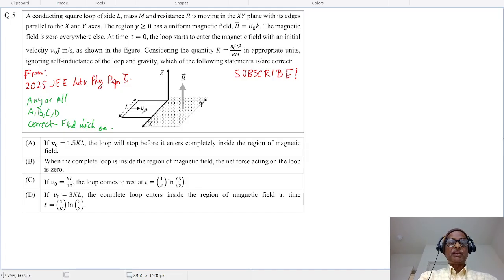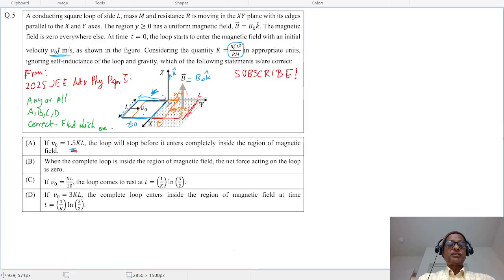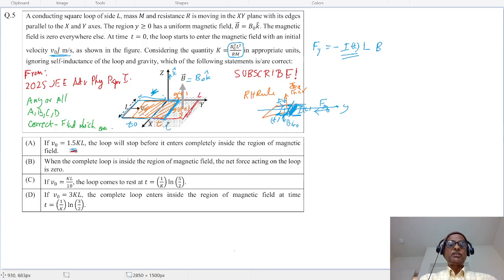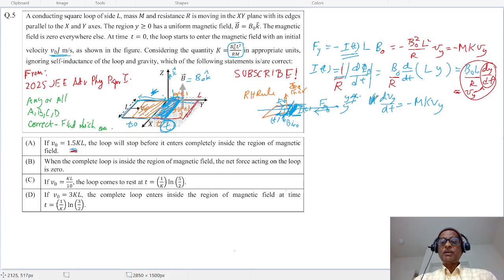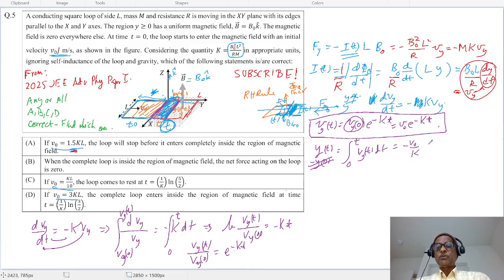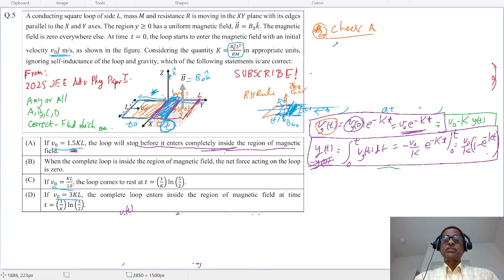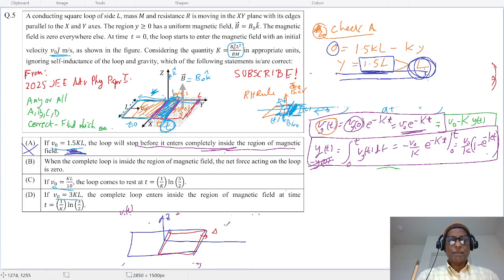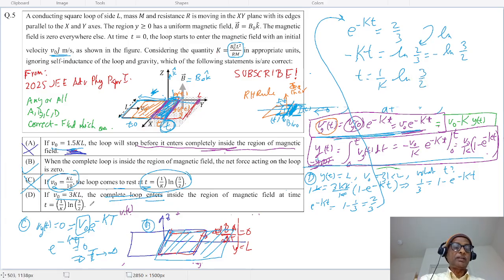JEE Adv Phys Paper 1 Q5 Induced Current in a Square Wire Moving Into A Region of Magnetic Field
This problem is an application of Faraday's law and Newtonian mechanics. Integration of equation of motion with respect to time is illustrated to answer questions that address different initial conditions.